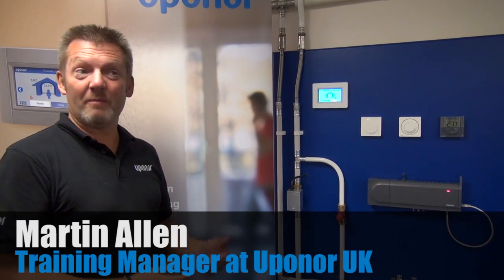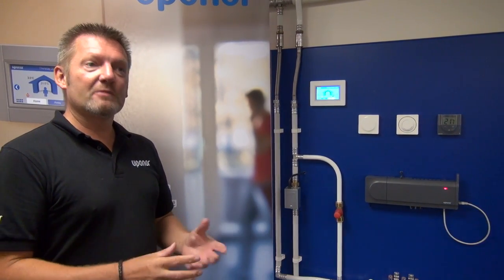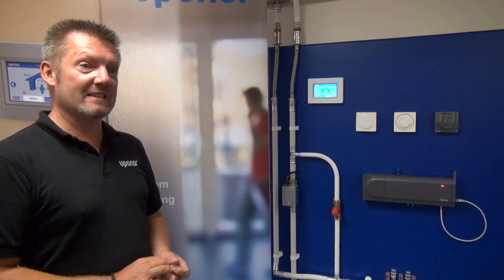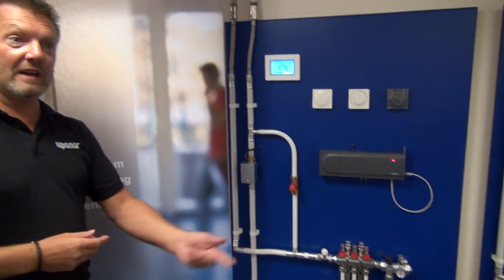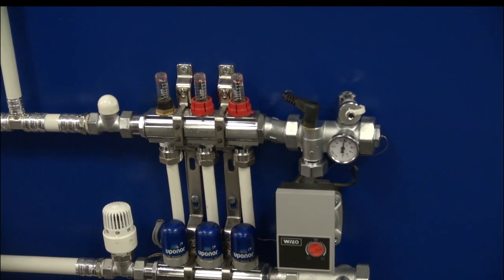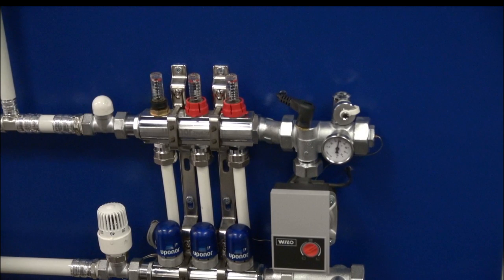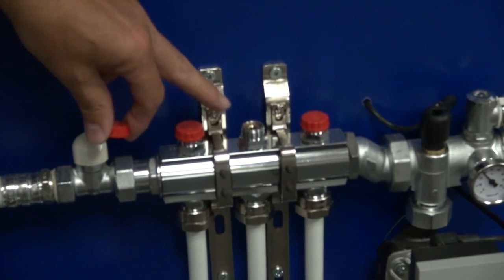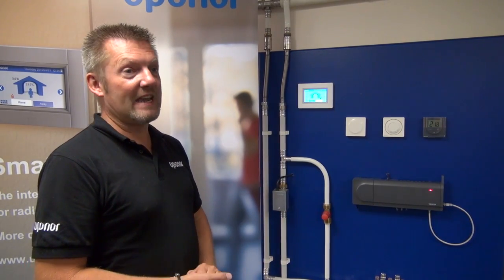How to auto-balance Underfloor Heating Systems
In order for each room to receive the required output, an Underfloor Heating system needs to be balanced. If left unbalanced and with a uniform flow rate, some rooms can be overpowered while others underpowered. Uponor gives tips on how to auto-balance a system: